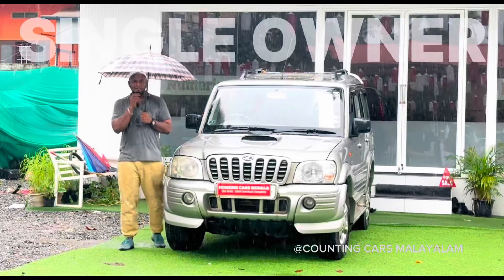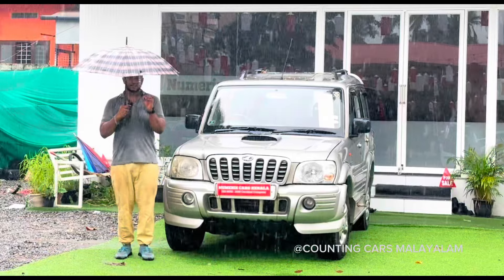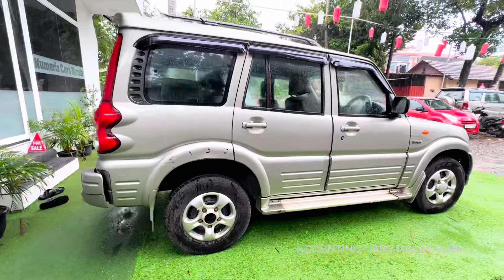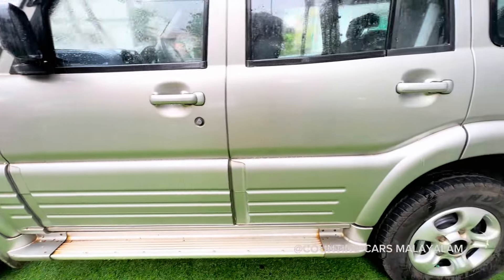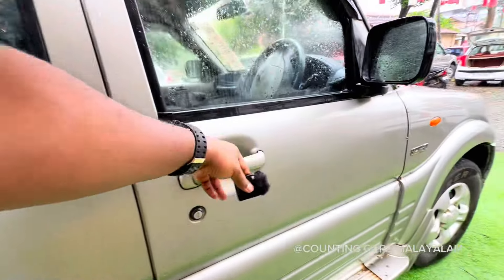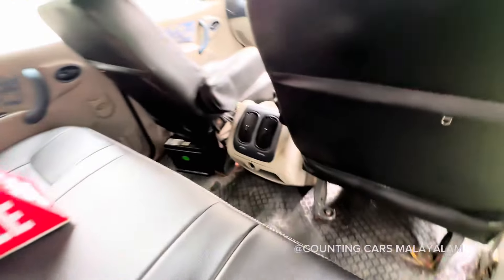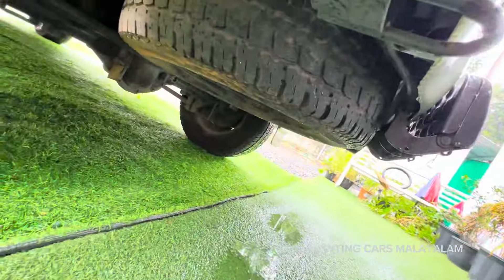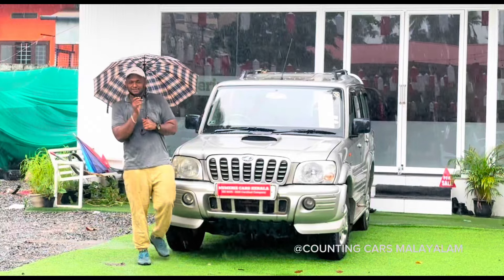2 ലക്ഷം റേഞ്ചിൽ 🔥SCORPIO 🔥🚗| Used Cars kerala | Second Hand cars kerala.